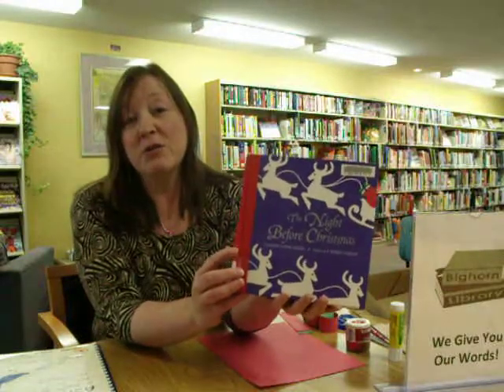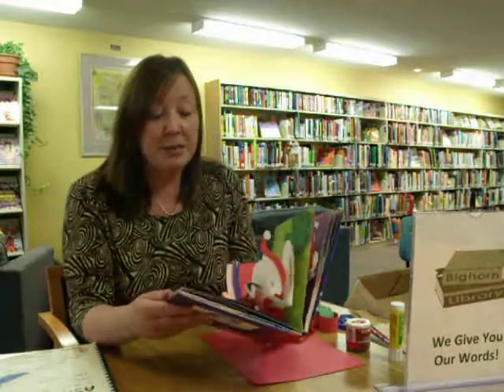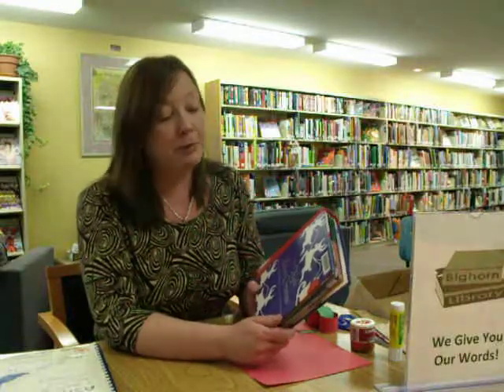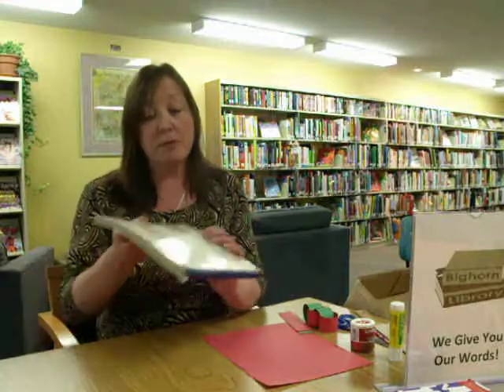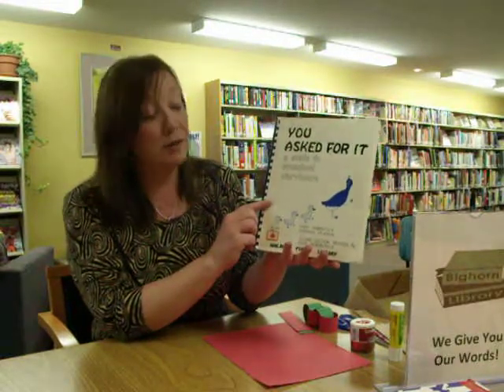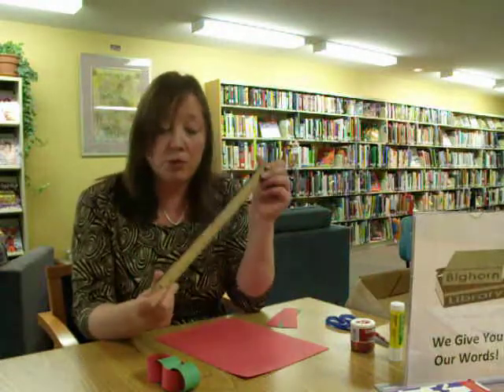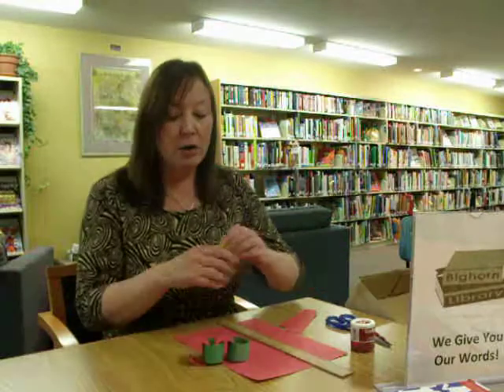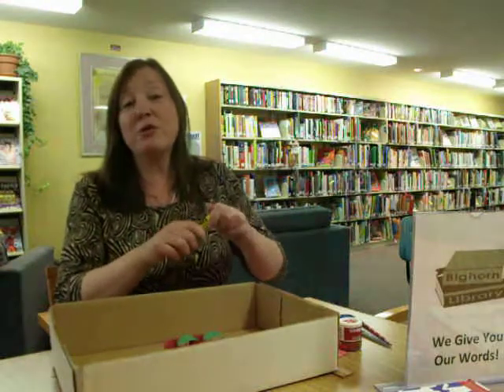Library Story Hour Paper Chains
Rose from Bighorn Library shares a quick and easy Christmas time program.